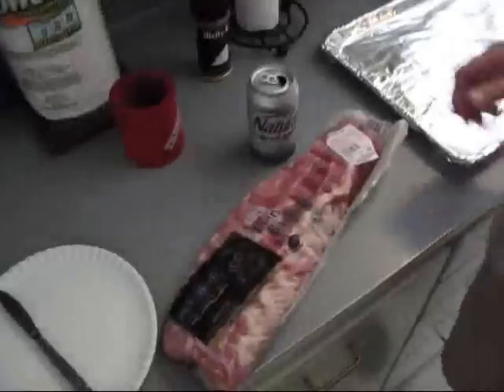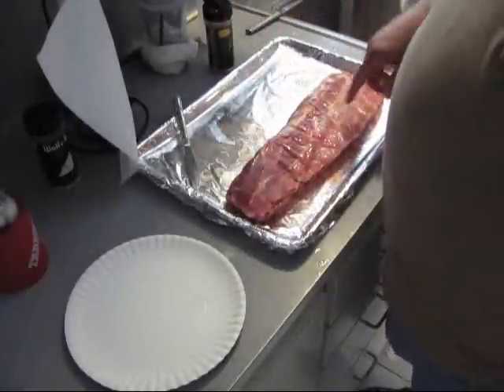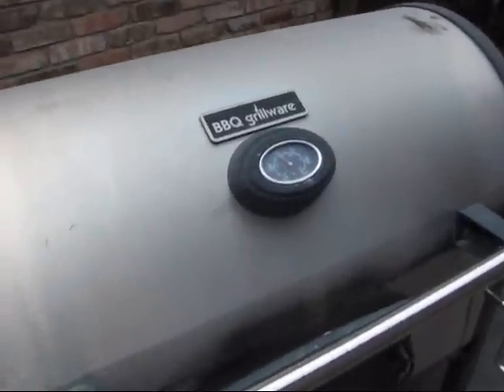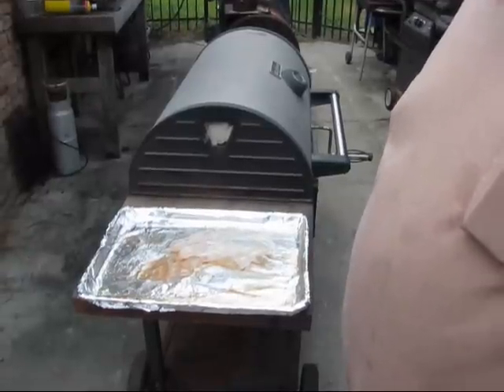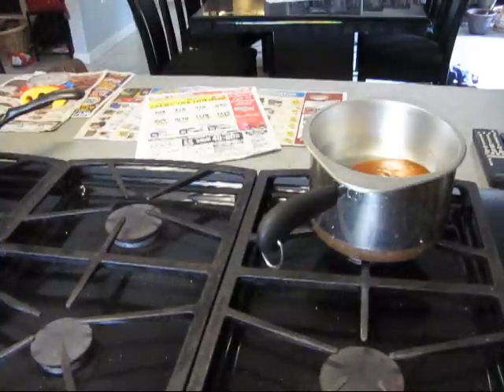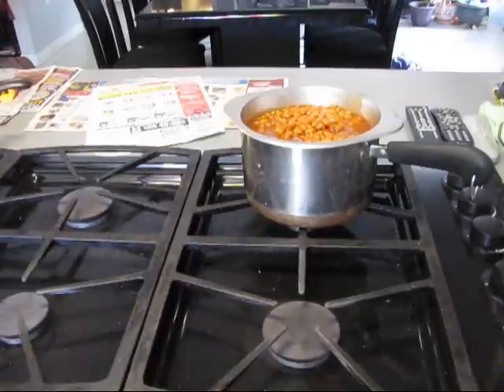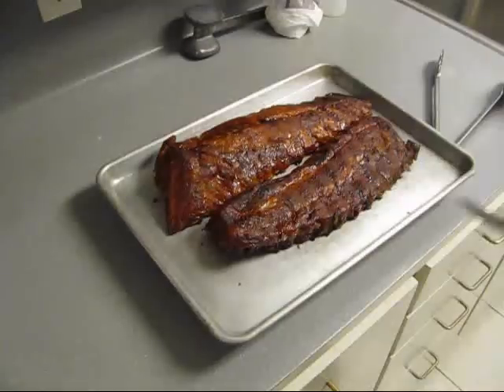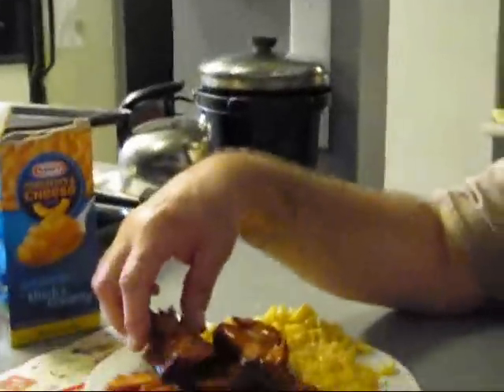How to make BBQ baby back ribs on the grill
My BBQ rub is for sale here: 007bondjb.blogspot.com

My entire family cooks great Cajun food, I learned from
them starting at age 10 & have been cooking since then.
I love to try new thing and can cook all kinds of cuisine.
Making videos is a great way to share recipes with friends & fans.

Cooking tips & fun in the kitchen with a Real Cajun Chef, One stop shop for everything from Advice to Zaniness. You'll learn to cook real no BS awesome food that anyone can make. No bells or whistles or "foo-foo" plates! Homemade, home-style and simply terrific. I bring "common-sense to You-tube and cooking!
Two new videos uploaded every week!

You will then be notified when new videos are uploaded!

Thanks for stopping by and have a great day Ah Boy!